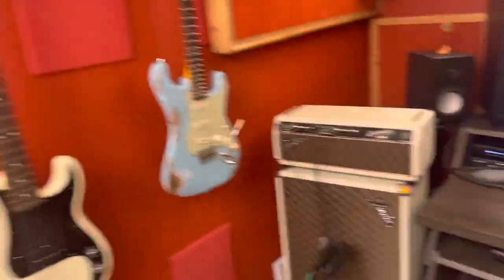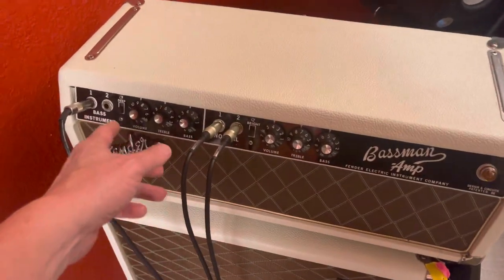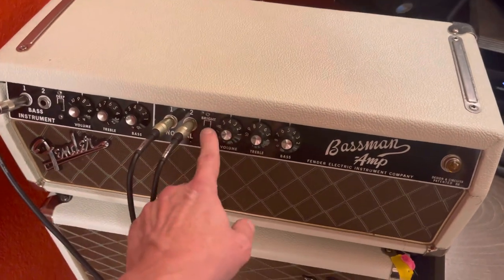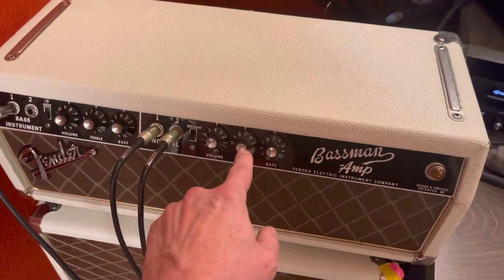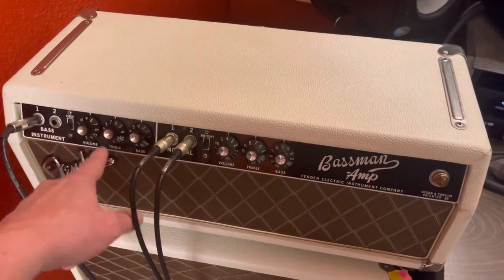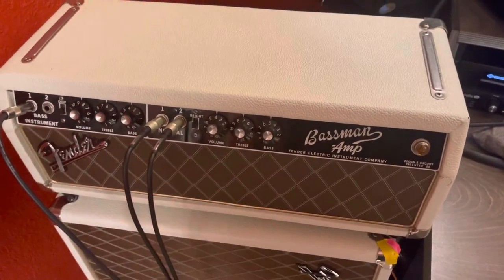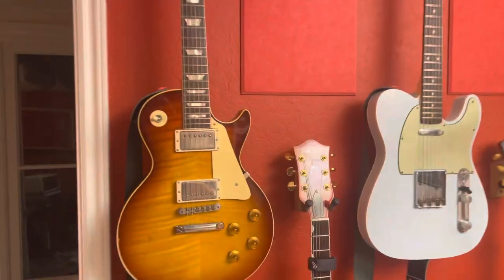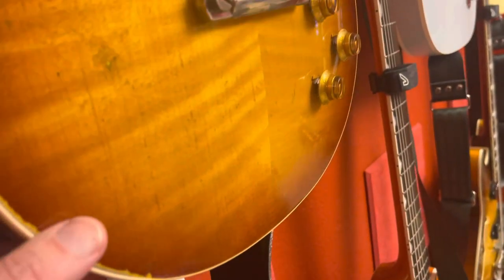Black panel 67 Bassman Ultraphonix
My Bassman Ultraphonix talk track.  This amp was modded/handwired by Bill Krinard of Two Rock amps.  He did the mod for a friend of his and I recently purchased it from that friend.  It is a magical open effortlessly dynamic creature.

If you want to hear a sample check it out here - and this is the clip I’m referencing to in this video

Hurray for Music!